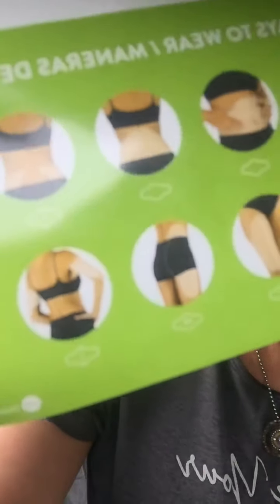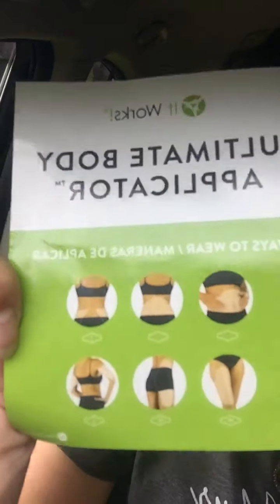👏🏼🙌🏼🔥 Wooooo Hooooo !! They’re here!! 💃🏻💃🏻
👏🏼🙌🏼🔥 Wooooo Hooooo !! They’re here!! 💃🏻💃🏻 Reduce Appearance Of Cellulite & Stretch Marks + Tighten Tone Firm... Anywhere From The Neck Down! 🔥 text “ME” For Samples info ! Or to make money too!